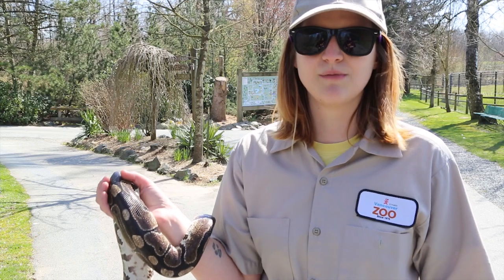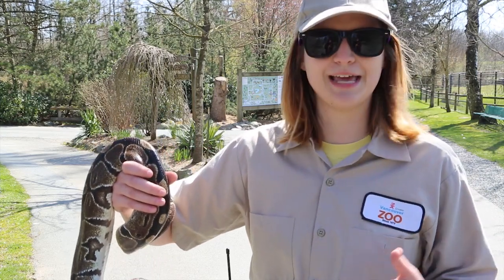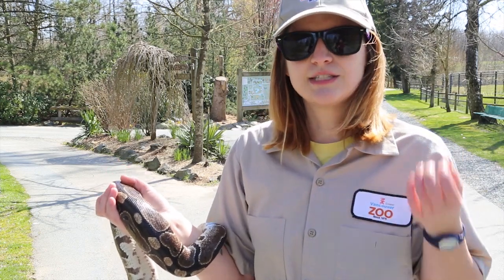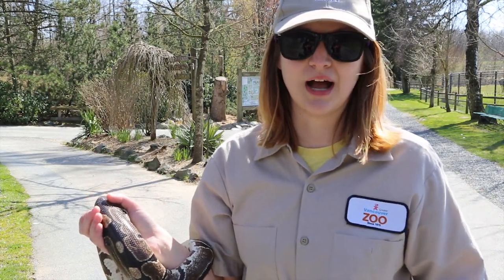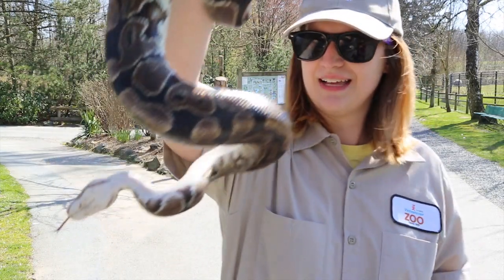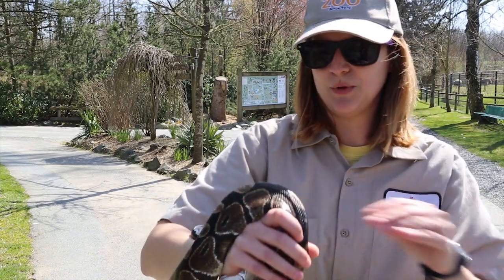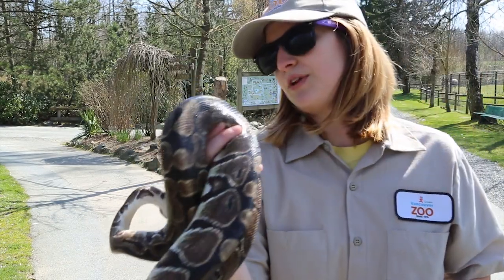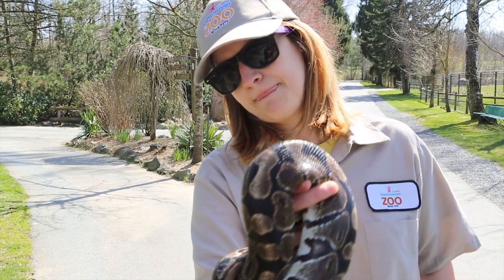Kat's Corner Ep. 3 Ball Python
Join Kat as she takes you on an educational adventure! With Diego the Ball Python.  Bringing the GVZoo to you.

Join Kat's Corner Live every Tuesday and Thursday at 10:30am link on Facebook.